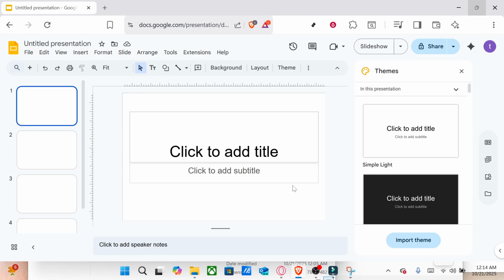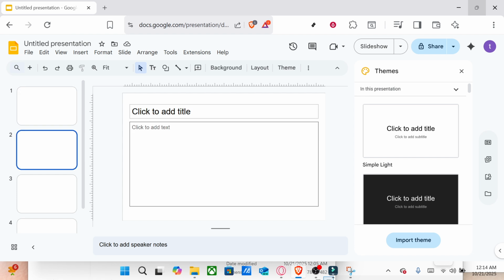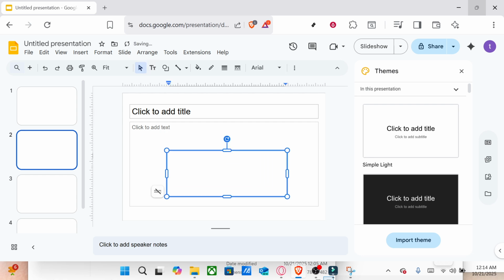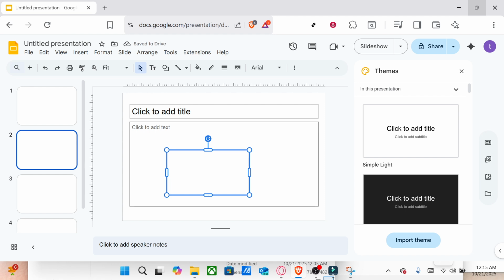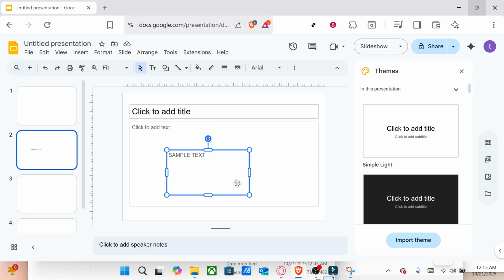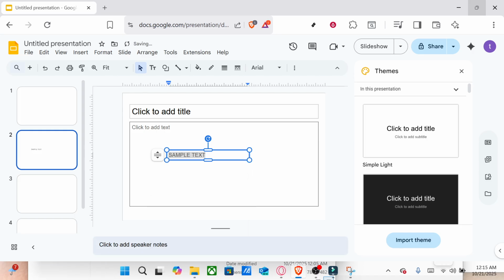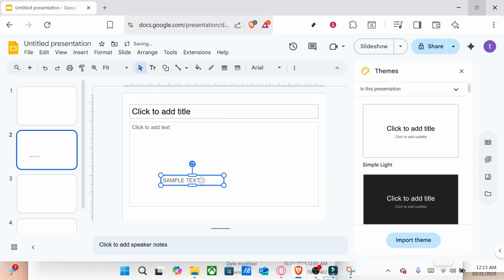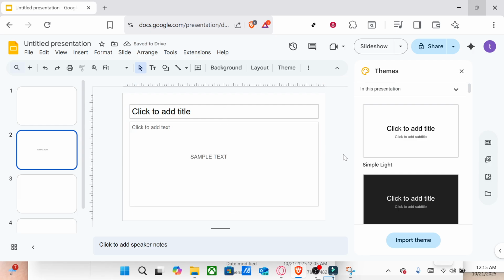How to Add a Text Box in Google Slides [2026 Full Guide]